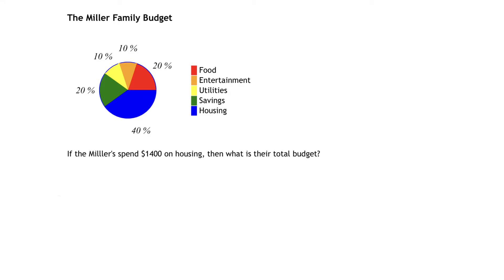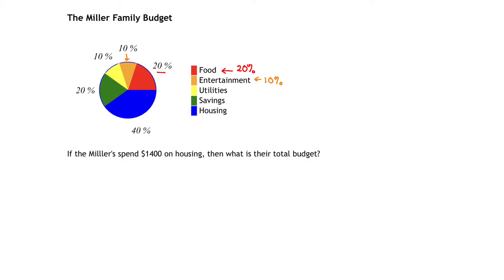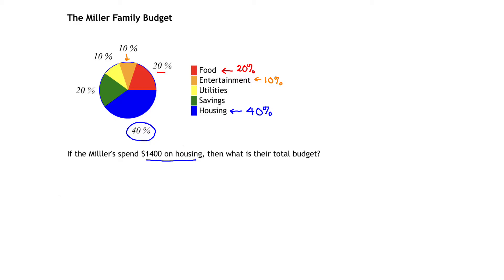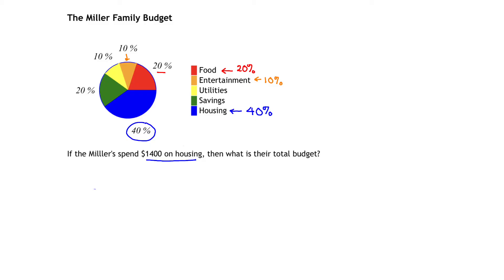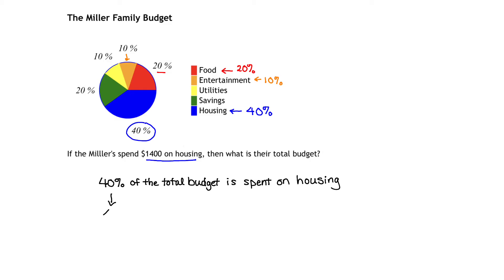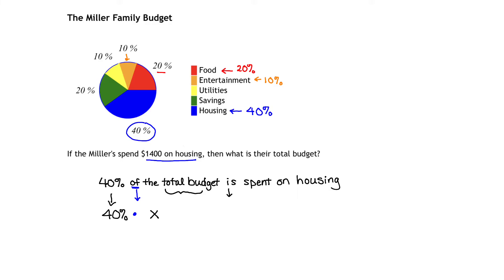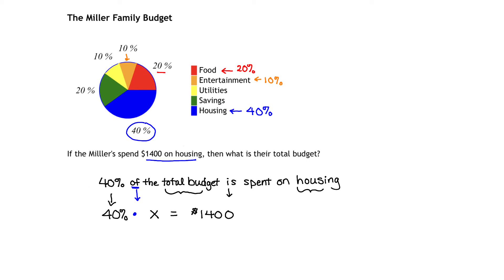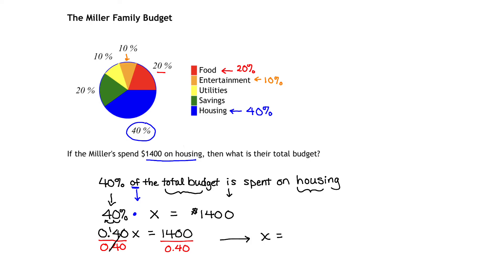MyOpenMath _ PieGraph _Total Budget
In this video, we look at how to use a pie graph to determine a family's total budget given the amount that the family spends on housing.